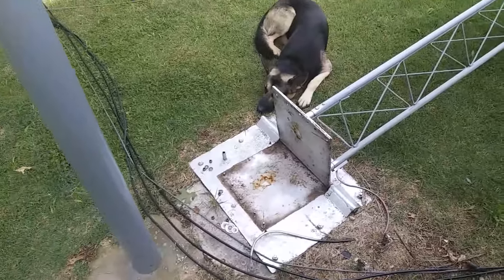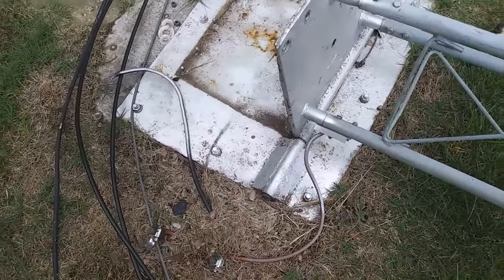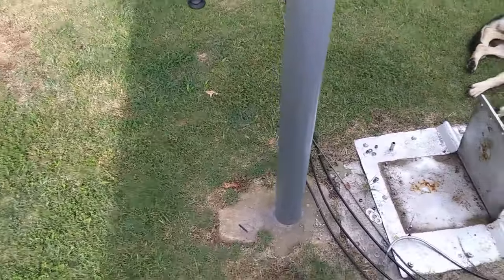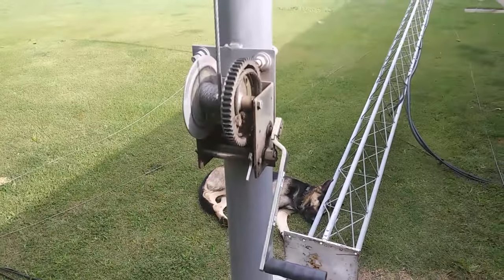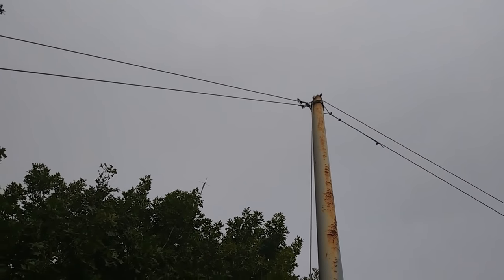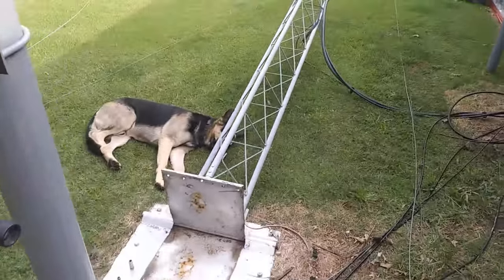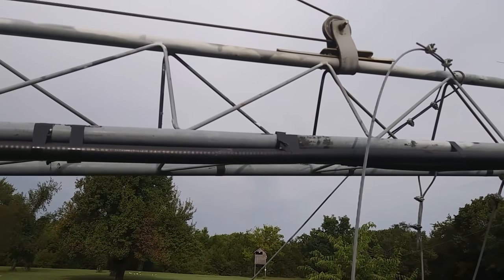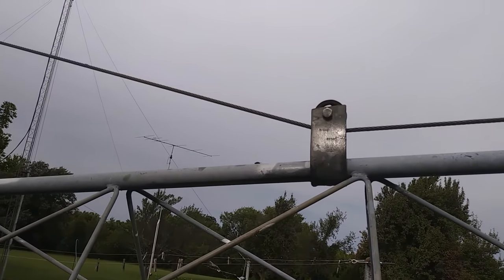Ham Radio Tower Install - Old Kansas House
Rohn 25G with no climbing. Used for Ham Radio. -N0MUA